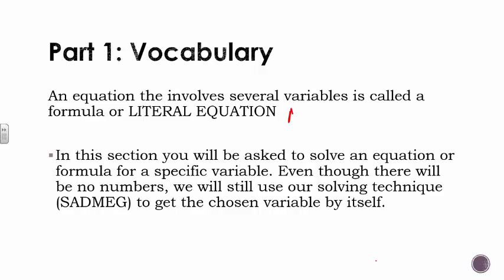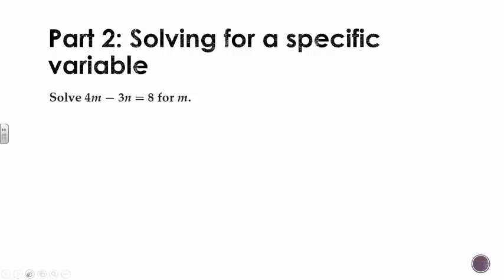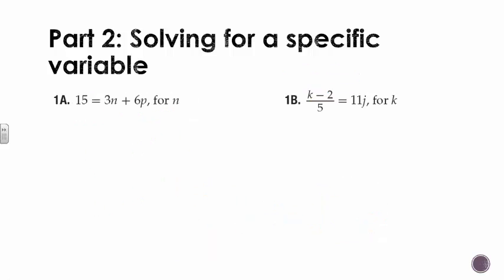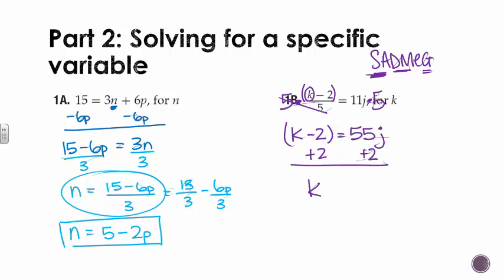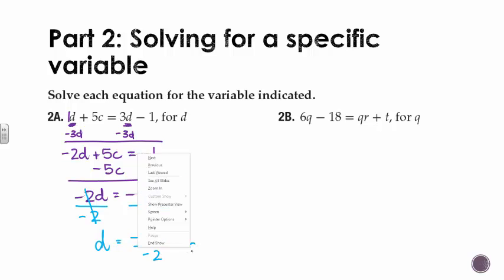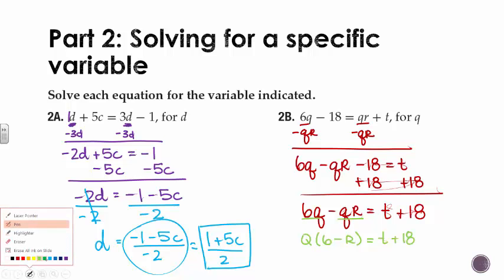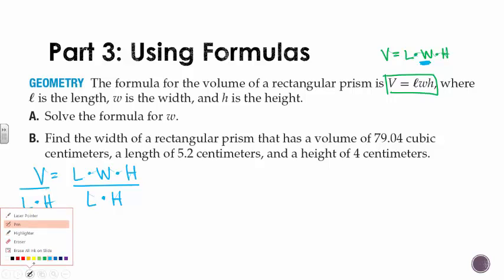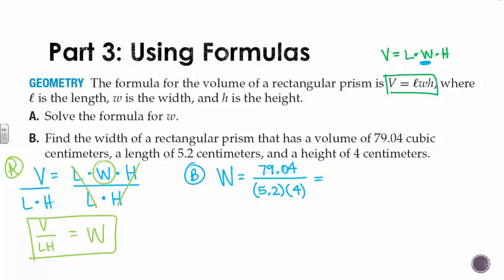Algebra 1- 2.8 Part 1- Literal Equations